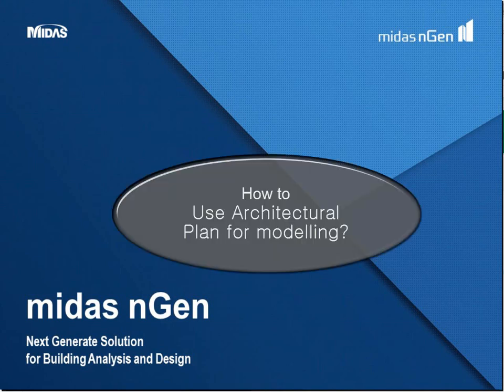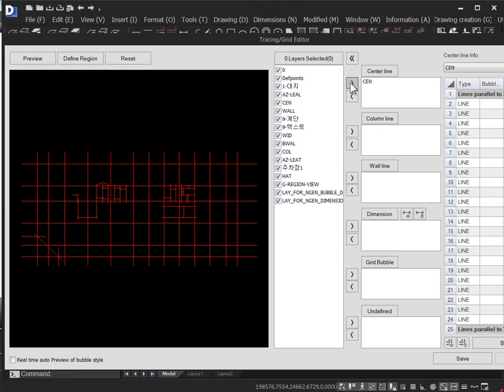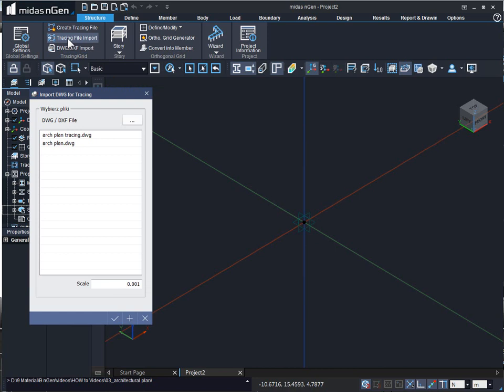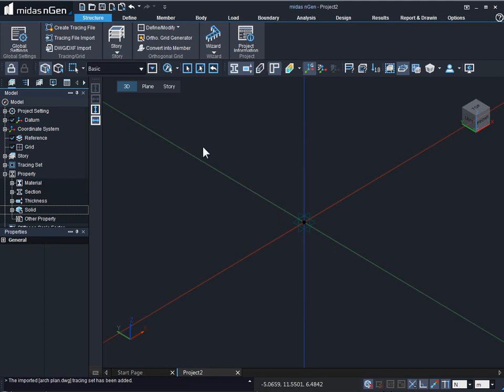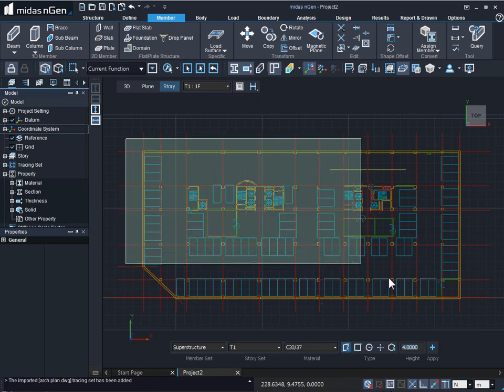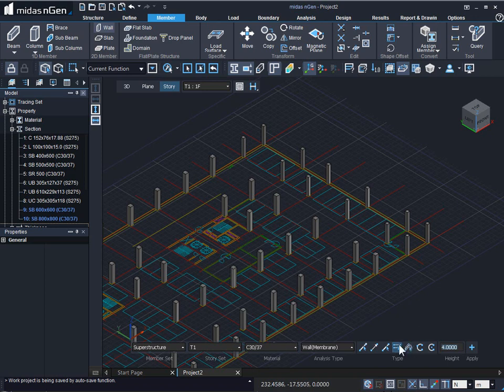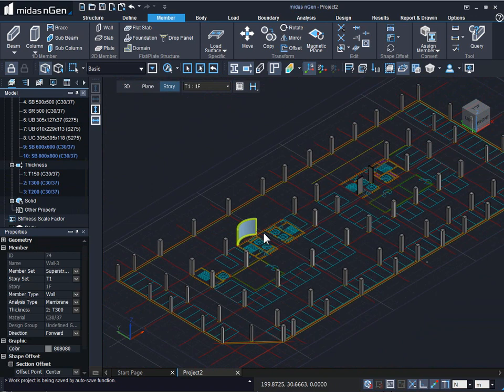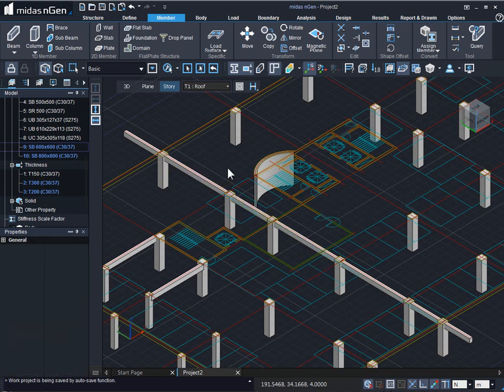midas nGen : Arc